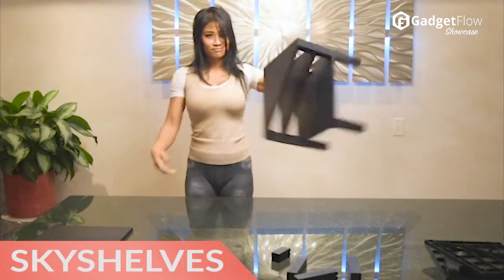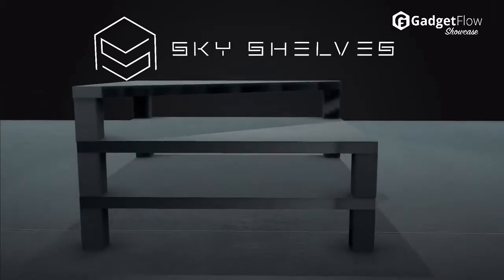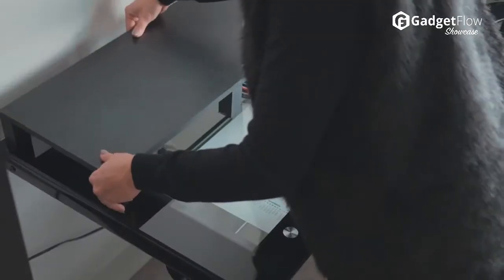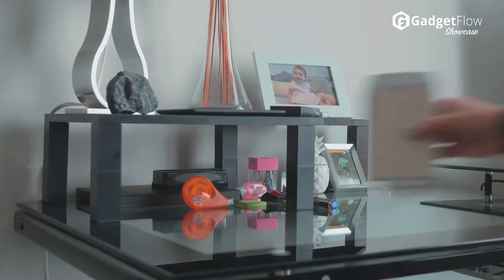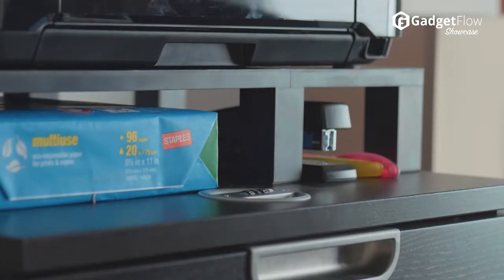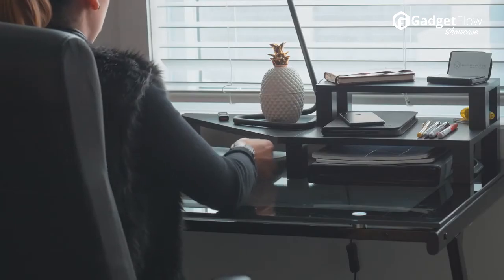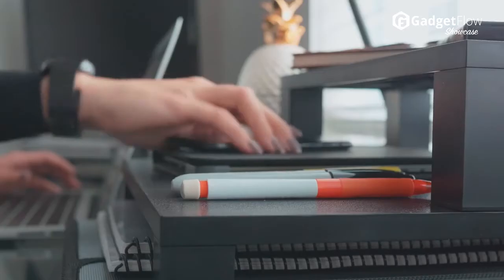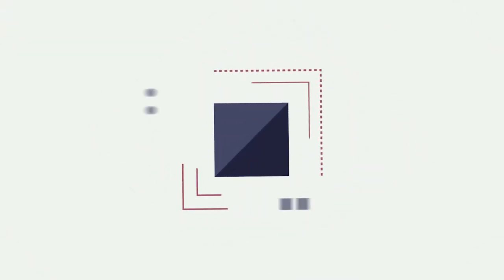You Can Customize These Shelves To Your Every Whim - GadgetFlow Showcase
Sky Shelves, Magnetize Me – Use Them Anywhere

Revolutionize the way you organize with the Sky Shelves Customizable Magnetic Storage. Unlike traditional shelves, you can change and update your Sky Shelves to suit your needs. Compatible with any space, the Sky Shelves feature an innovative magnetic construction. You can add height and additional shelves with interconnecting pieces. Incredibly, this gives you the ability to redesign your space without the use of tools, screws, or adhesives.